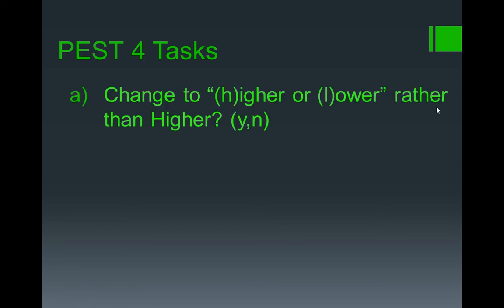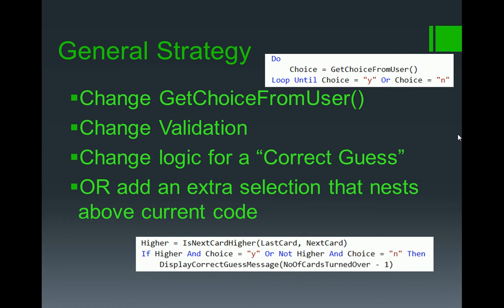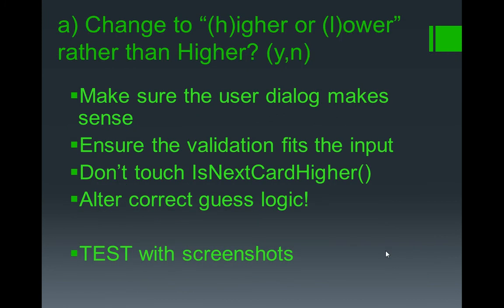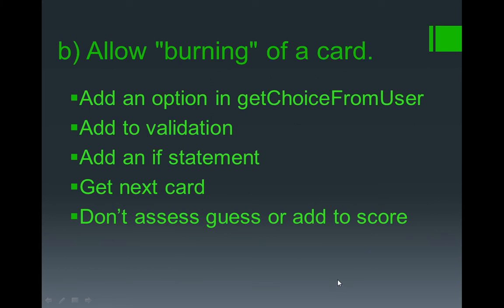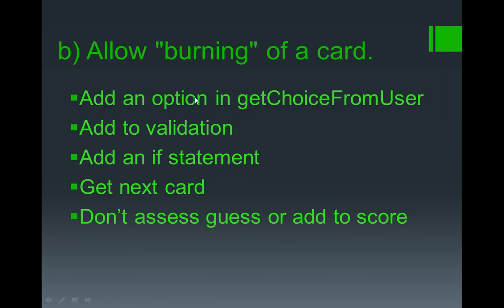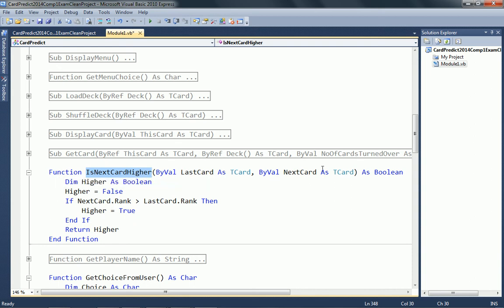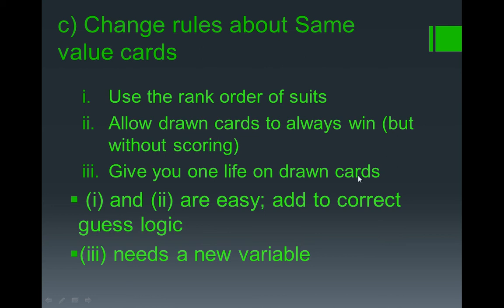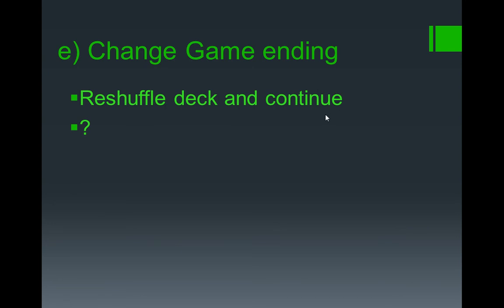AQA Comp1 Pest4abcde GamePlay Tasks